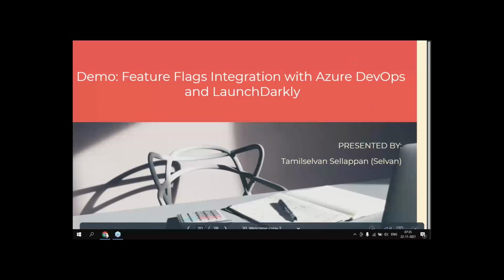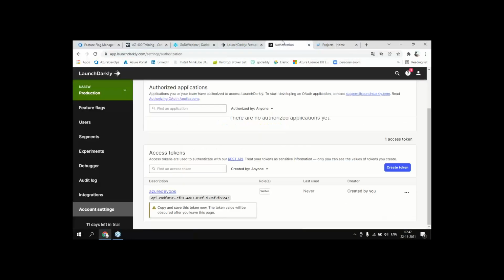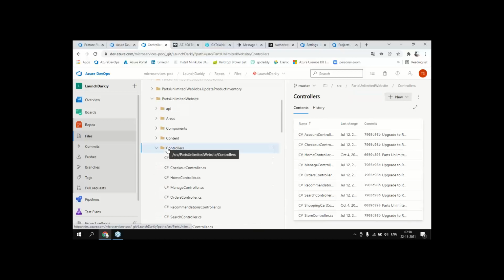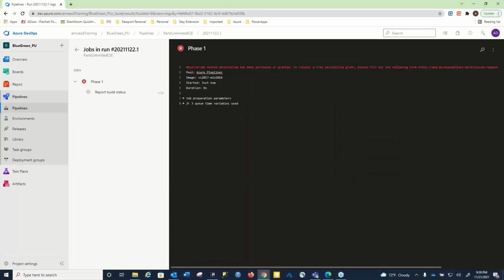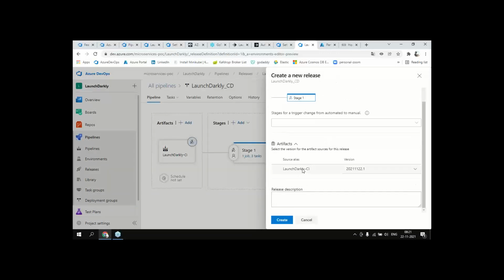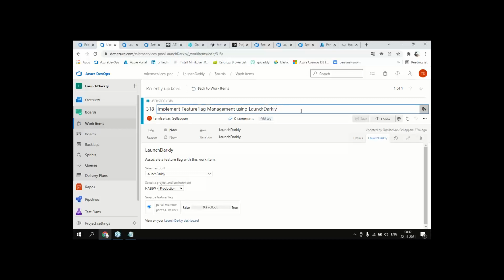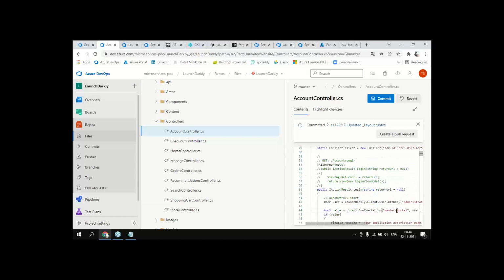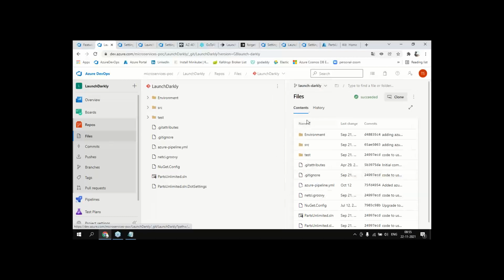14 . DevOps Tutorial: Feature Flags Management with ADO and LaunchDarkly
Feature Flags Management with ADO and LaunchDarkly